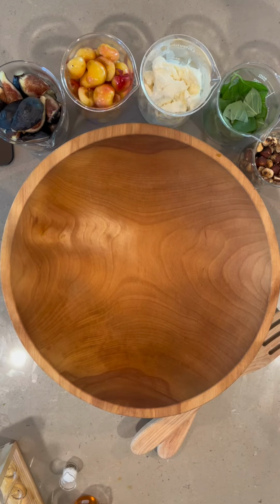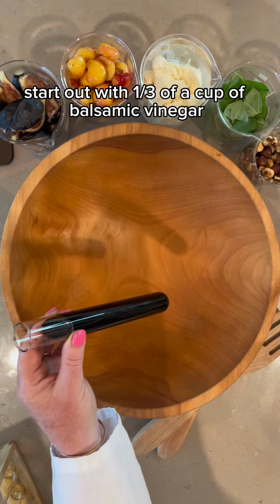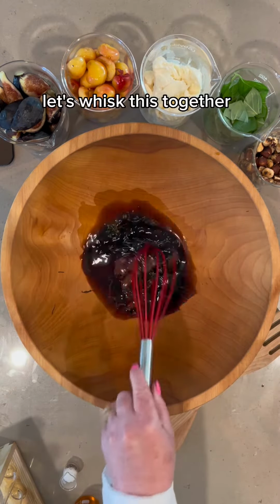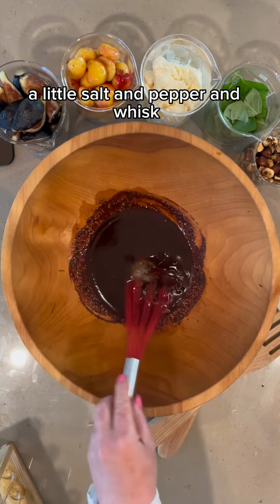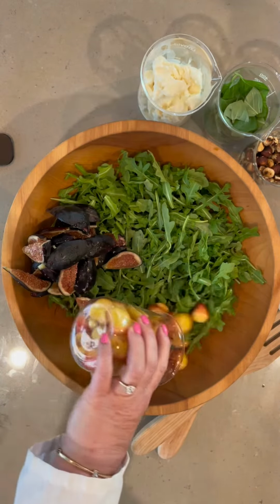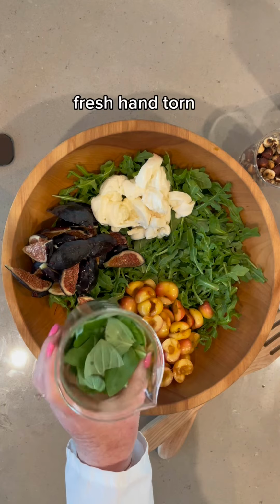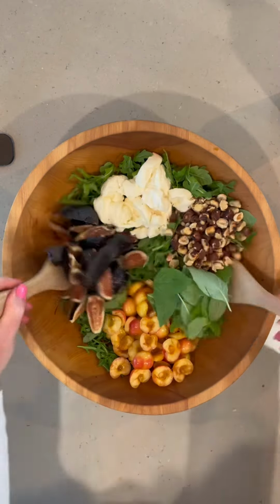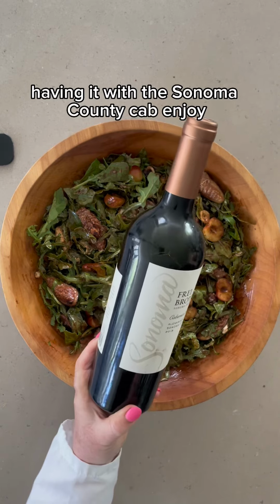World Chocolate Day Arugula Rainier Cherry and Fig with Chocolate Balsamic Dressing